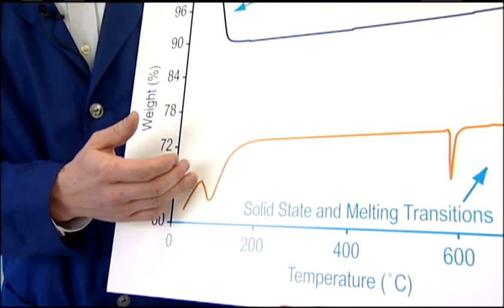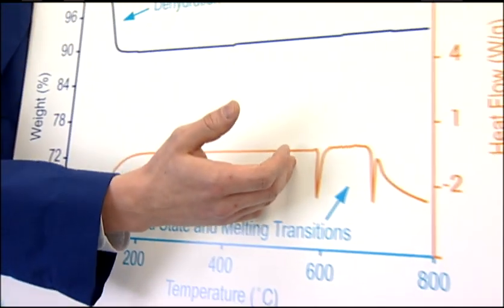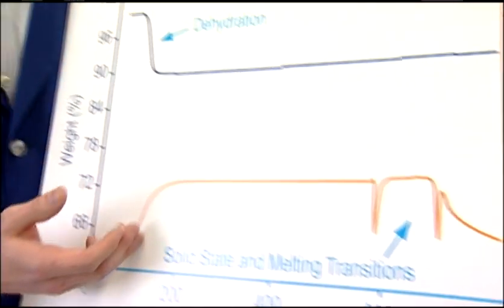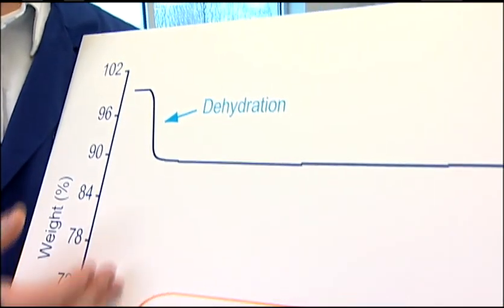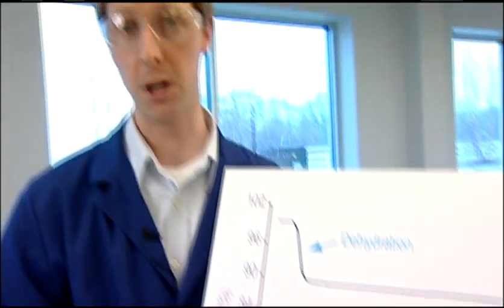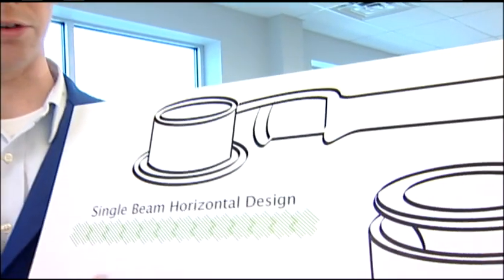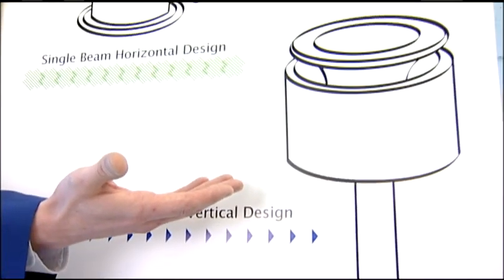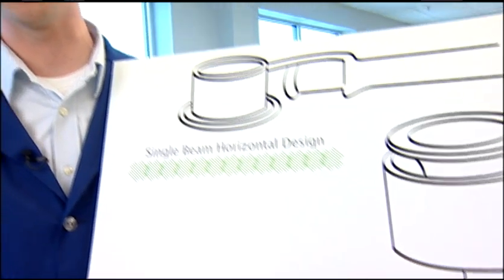Simultaneous TGA/DSC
Simultaneous thermogravimetric analyzer and differential scanning calorimeter. The Q600 SDT (STA) from TA Instruments.